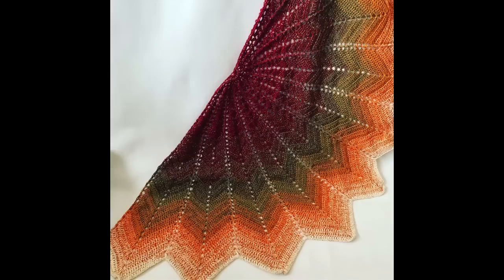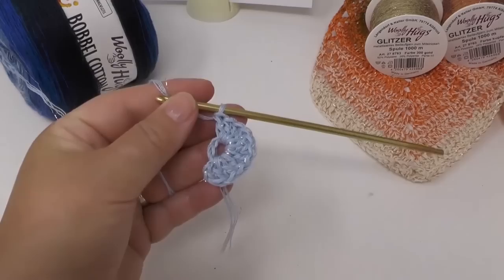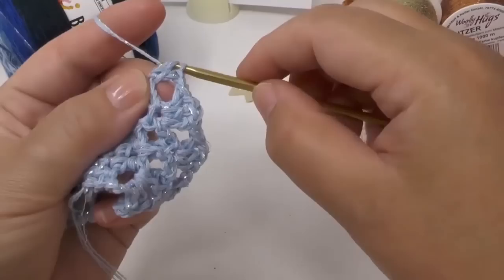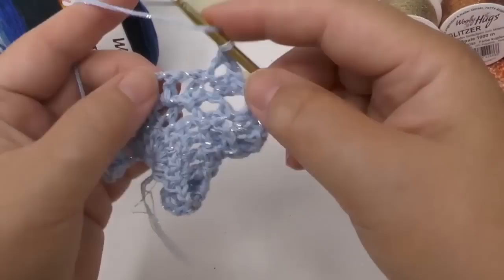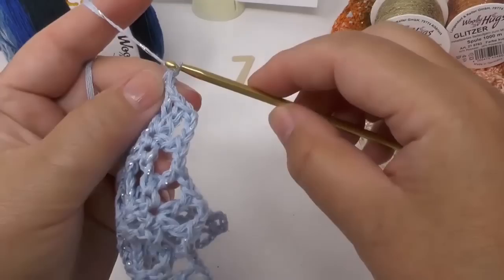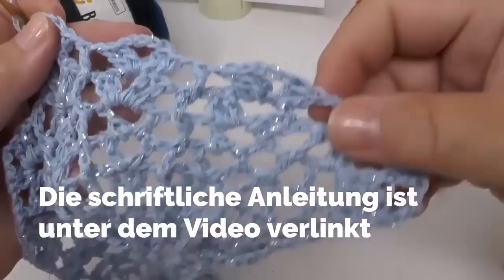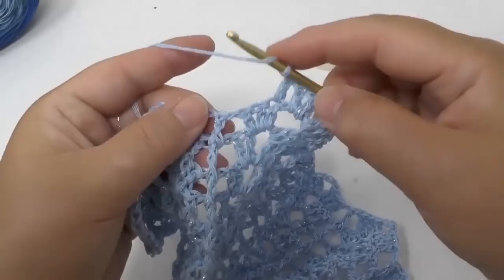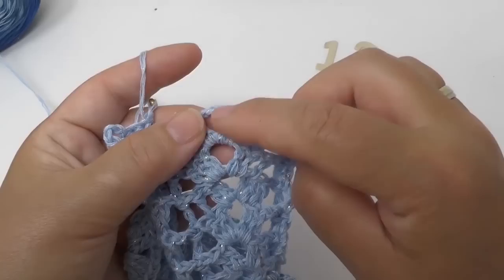Starlight Scarf | Simple Crocheting Project | Woolly Hugs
VeronikaHug.com